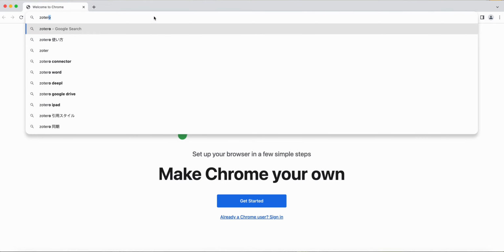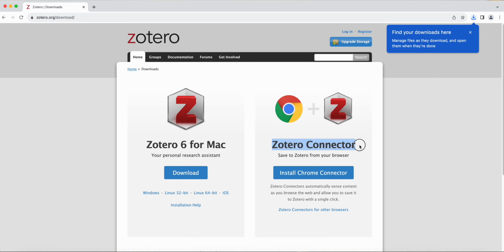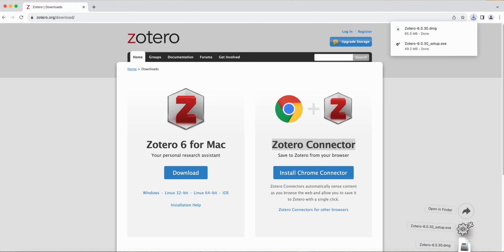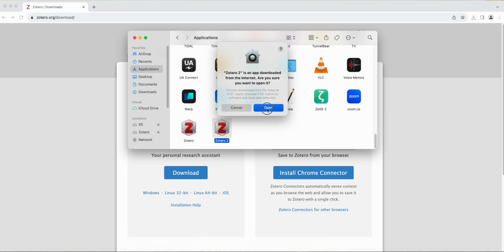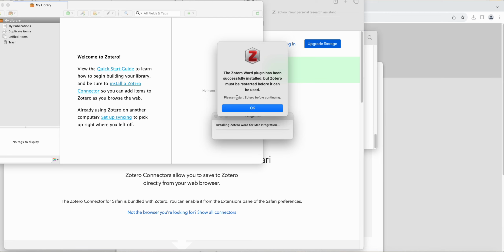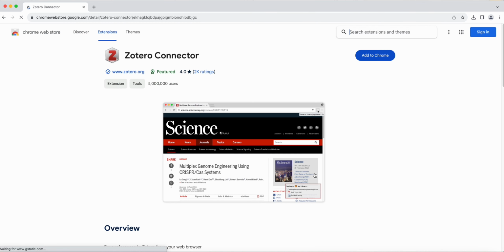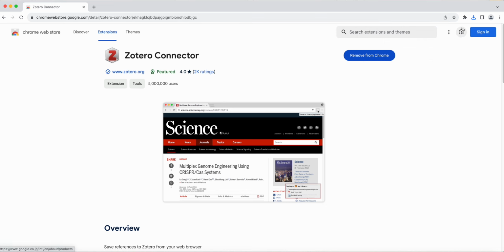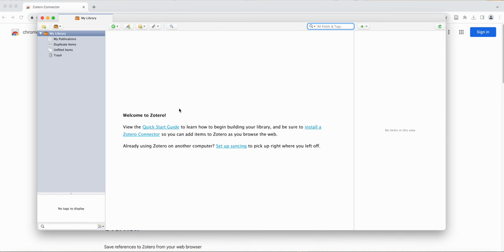Zotero downloading and installation